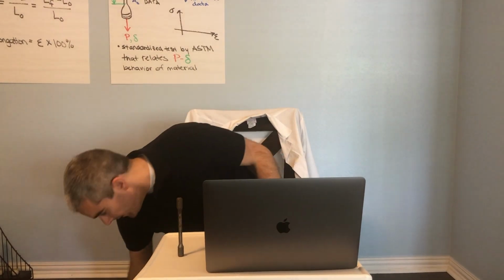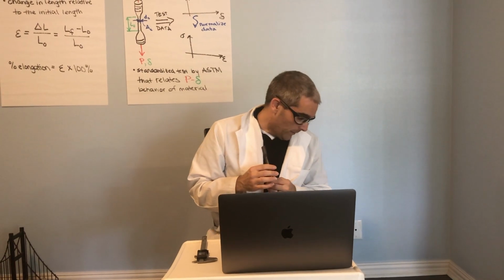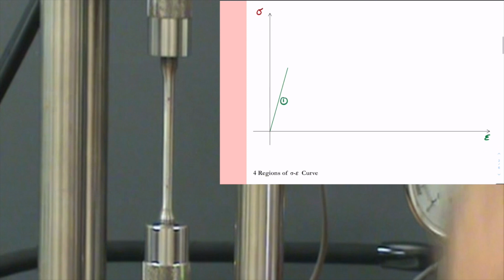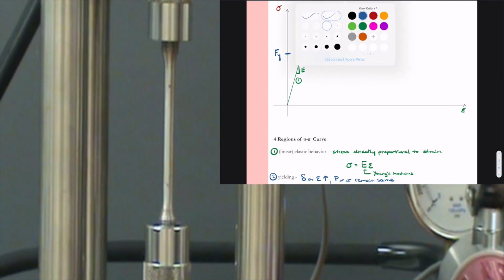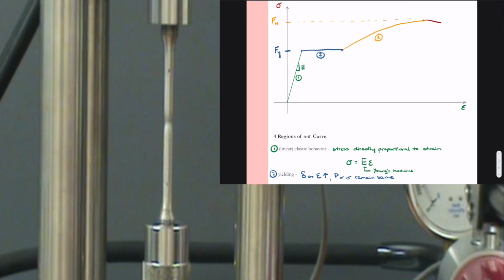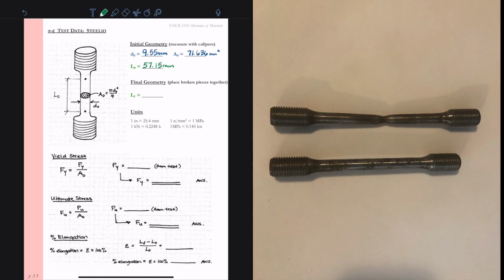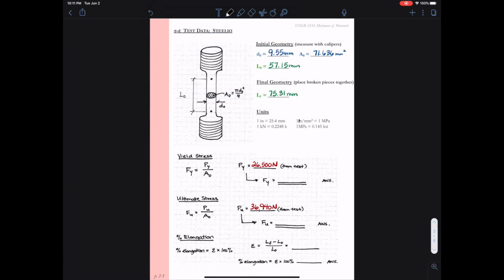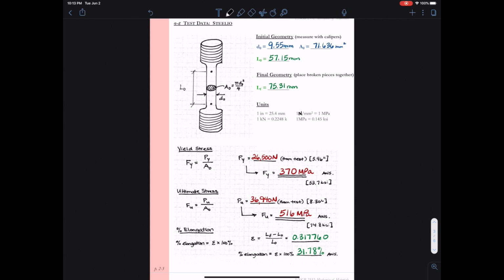V02-2 Stress vs Strain Behavior for a Typical Steel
This video is good for a first-timer to stress and strain. It will take you through the four typical regions of the stress-strain curve for a ductile metal while also showing you a test performed on a steel sample named Steelio.